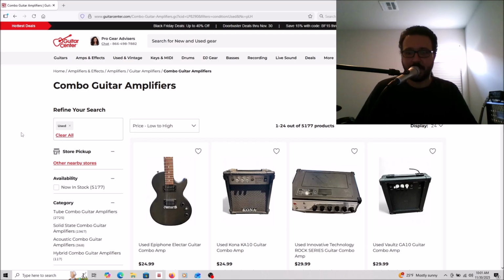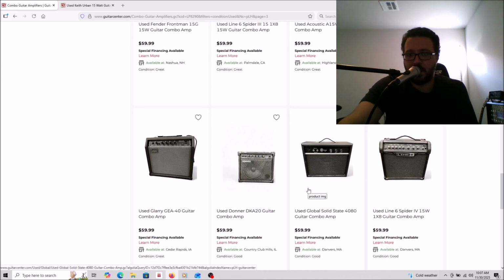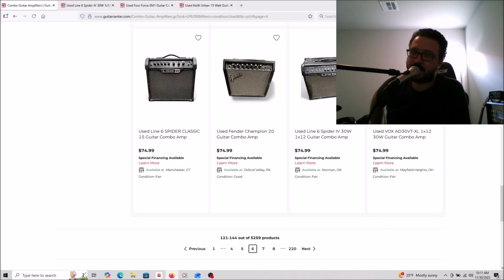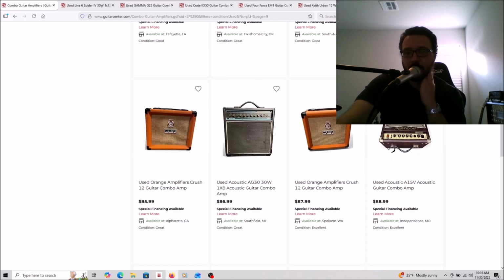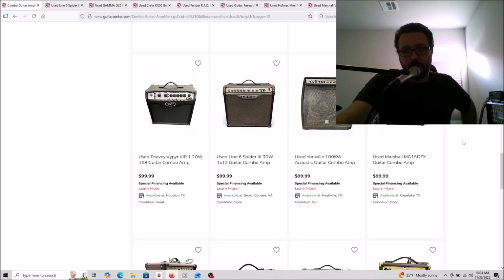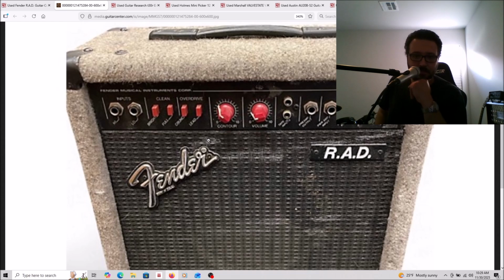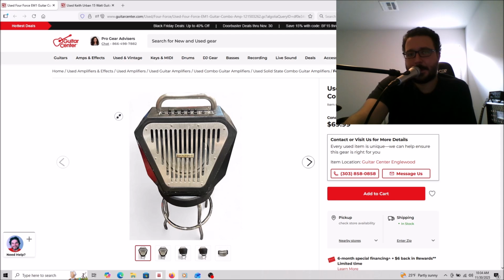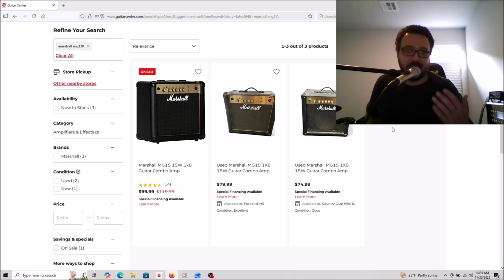What (Used) Guitar Amp Would I Buy for $100?